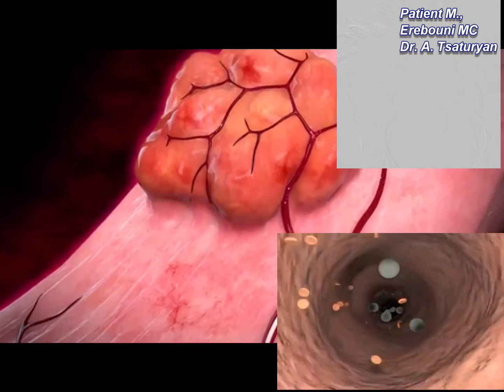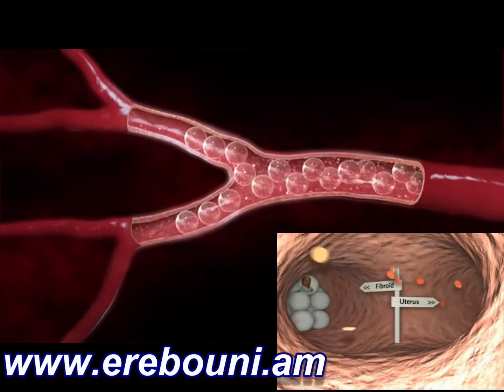Uterine artery embolization is the optimal decision in myoma management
This video had been produced to familiarize you with Uterine Fibroid Embolization procedure (UFE). UFE is a safe and effective treatment for fibroids that has been performed by nearly 20 years. It is one of several treatments that may be used to treat the fibroid in uterus. There are 4 tips of uterine fibroid that developed in or just outside of uterus. Submucouse fibroid grows into the uterine cavity. Intramural fibroid grows into the wall of uterus. Subserosal fibroid grows outside of uterus. Subserosal and submucosal myomas may be pedunculated.
All fibroids require the supply of blood that can survive and grow. This feature is used to treat the fibroids of uterus. Uterine Fibroid Embolization is a minimally invasive procedure. UFE does not remove uterus. A small incision is made on leg to get access to femoral artery. A long flexible tube called the catheter is then inserted into the femoral artery. It is guided through the femoral artery to the artery that supplies the uterus and called uterus artery. The catheter then guided to the small artery that supply blood to the fibroid. Uterine fibroid embolization delivers tiny microsphere to the artery that supply fibroid cutting of the blood flow. The tiny microspheres are injected through the catheter and travel to the blood vessels. Since the microsphere 60 times larger than red blood cells they occlude the vessels that supply the fibroid and cut of blood supply. This procedure is repeated on the other side to get sure that all blood vessels are occluded. All fibroids are treated simultaneously. Once the blood supply to the fibroid had been blocked the fibroid begin to shrink. There is no any scar tissue and minimal blood loses. Most women are able to return to their activity within a day and usually back to work in average within 11 days.